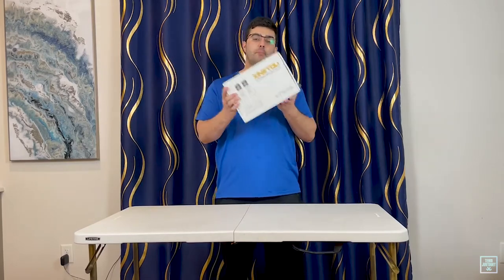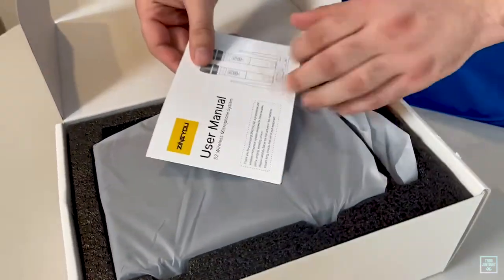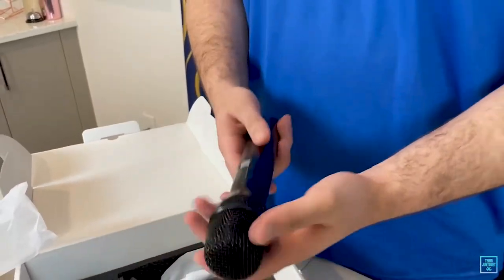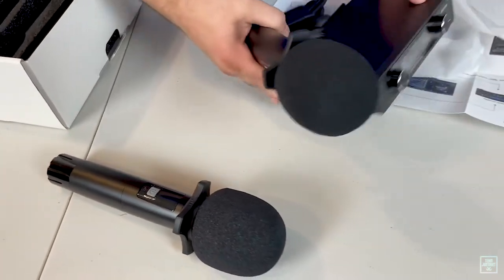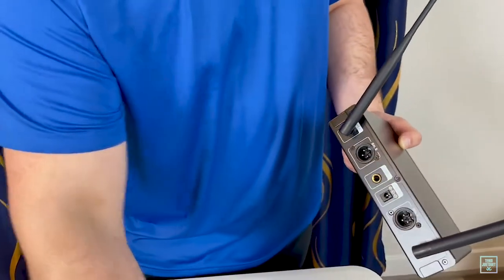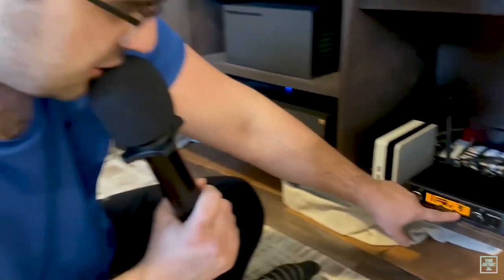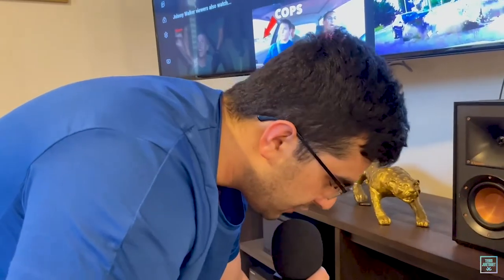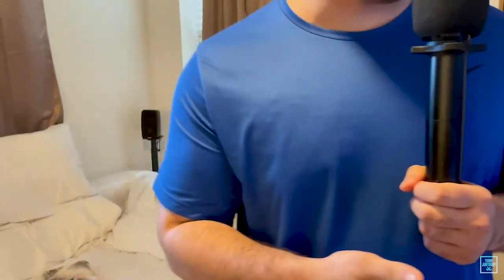S2 Microphone Wireless Review | Team Justduet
Today we review the ZINGYOU S2 wireless Microphone in the black color option. The Mic is really nice especially at this price point. Watch the video to see what it comes with, how to set it up, and how it sounds!

The S2 wireless microphone system from ZINGYOU is an affordable 2-channel UHF mic setup for mobile DJs, speakers, and bands. It features two metal-bodied mics with 15 channels a piece, XLR outputs, and a solid build quality. It easily holds its own with any other sub $100 microphone system

“Hi Team! We are selling the karaoke kits and Food Miniature, If you have any question via emails down below”